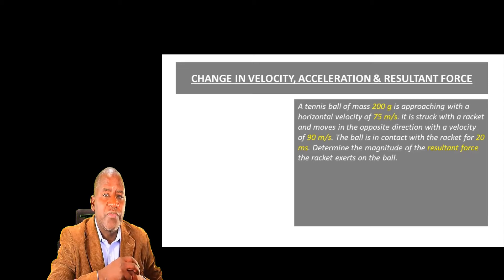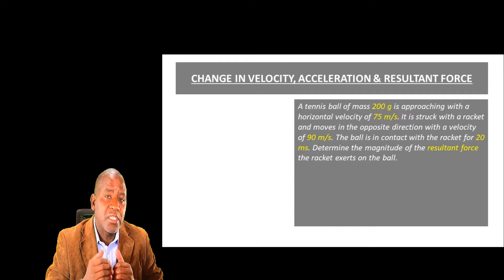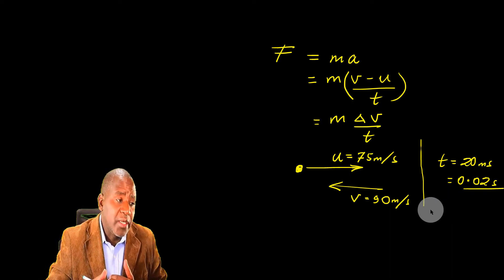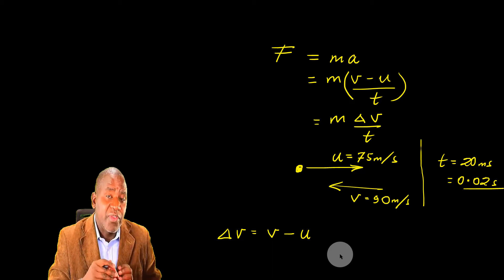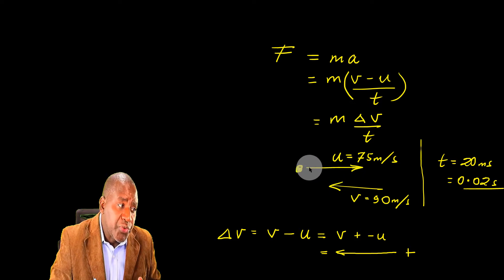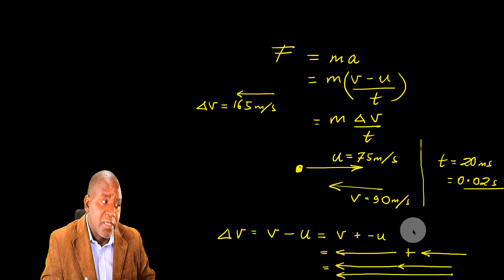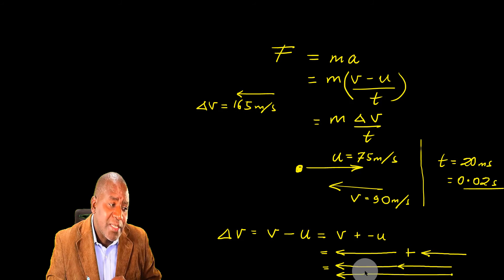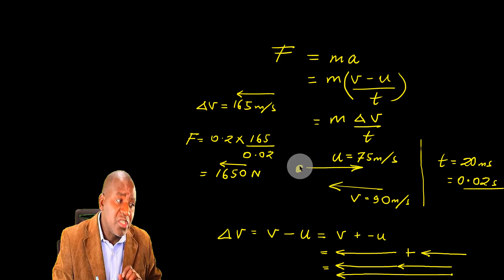HOW TO CALCULATE CHANGE IN VELOCITY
This video is all about how to calculate change in velocity of an object when direction changes